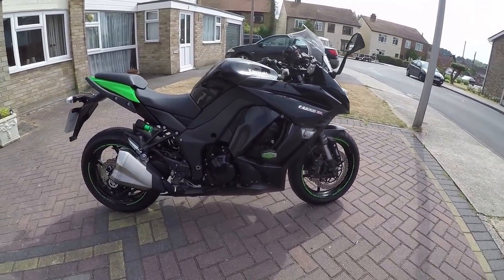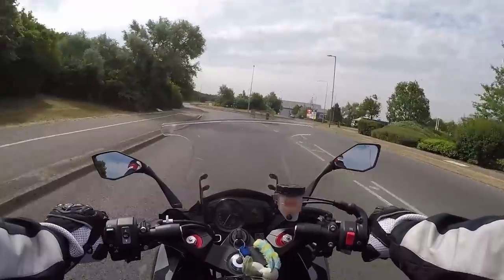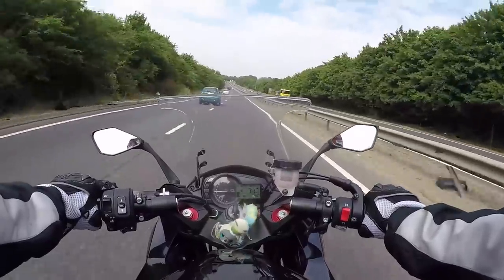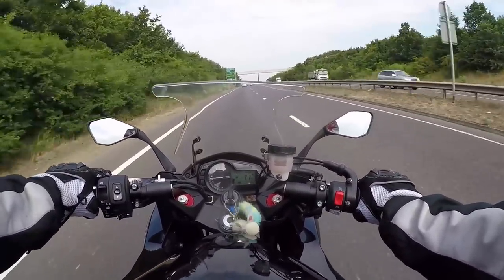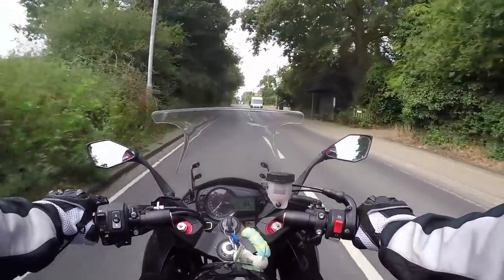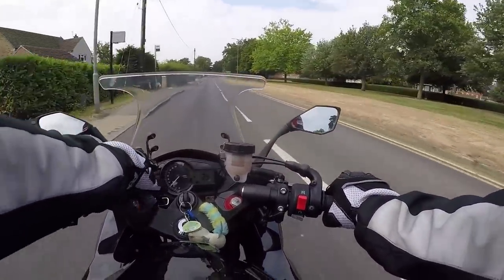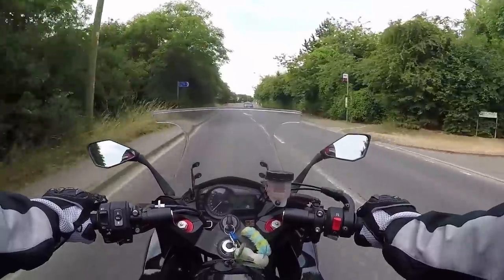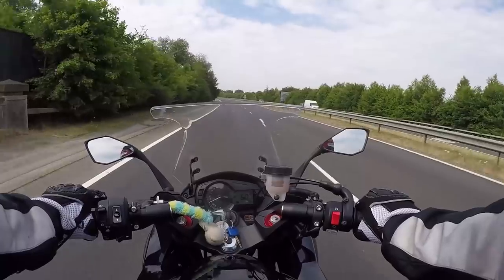KAWASAKI Z1000 SX VLOG REVIEW MARK SAVAGE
WALK AROUND AND RIDE WITH THE Z1000SX
NICE VLOG OF THE BIKE WHILE RIDING